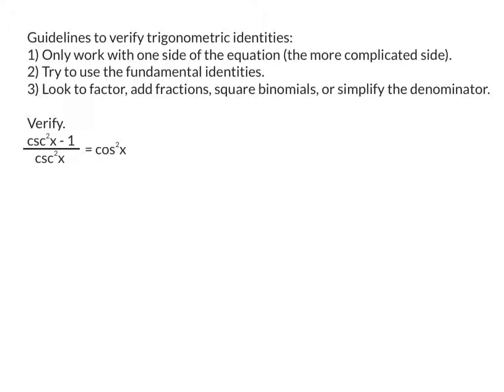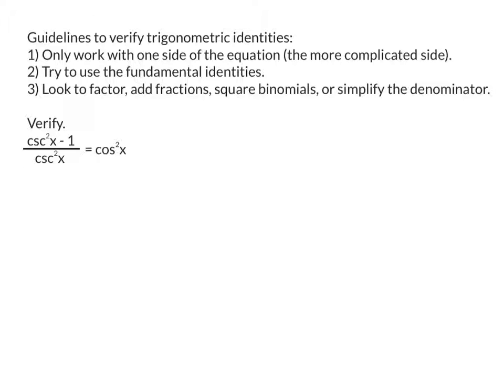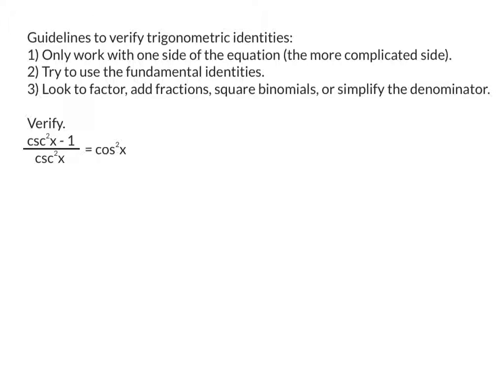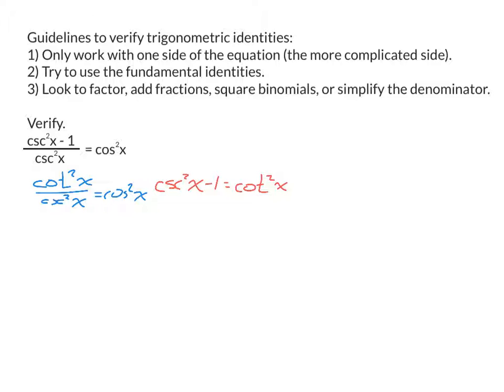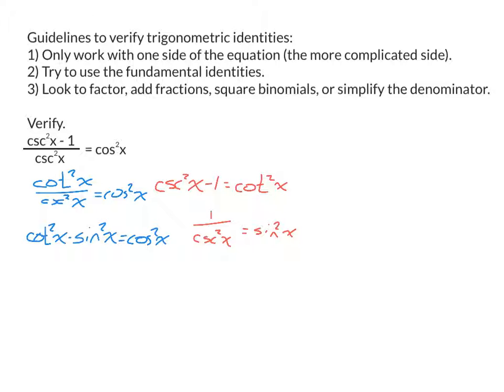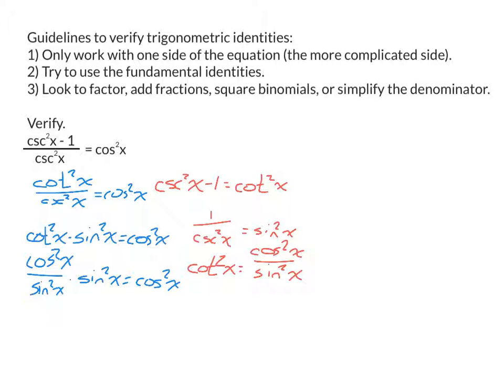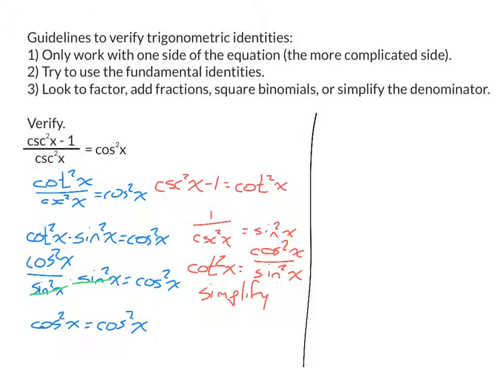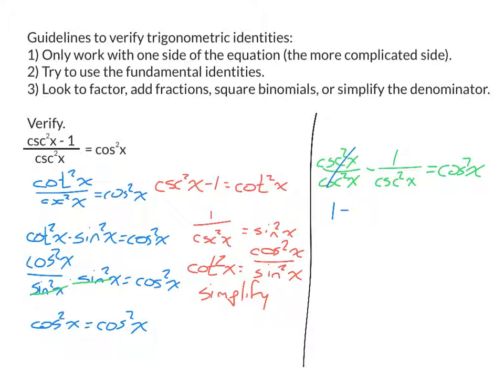Verifying Trig Identities